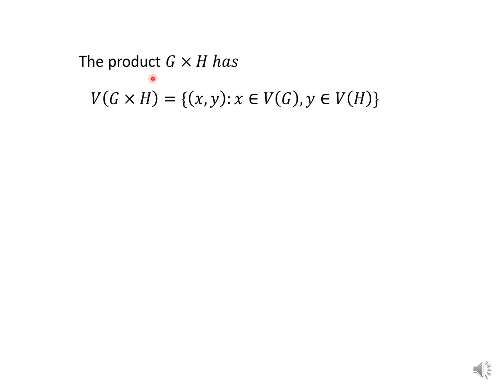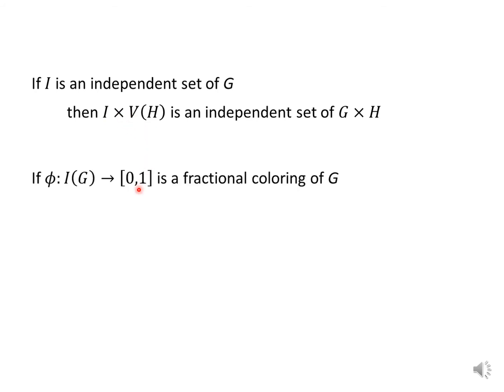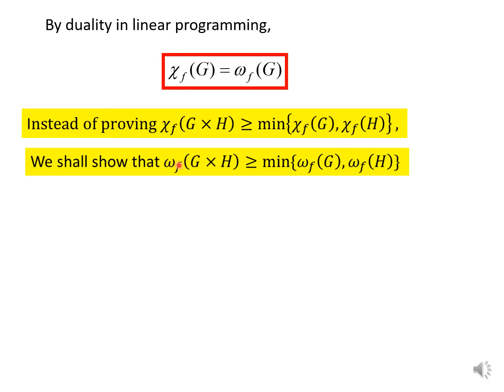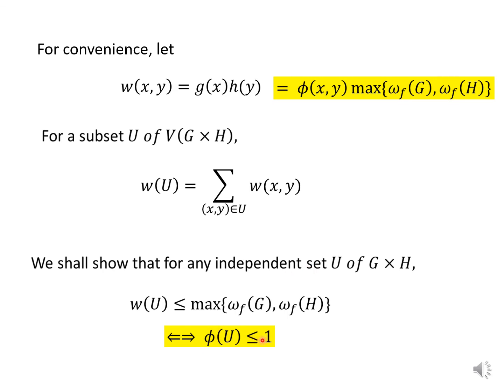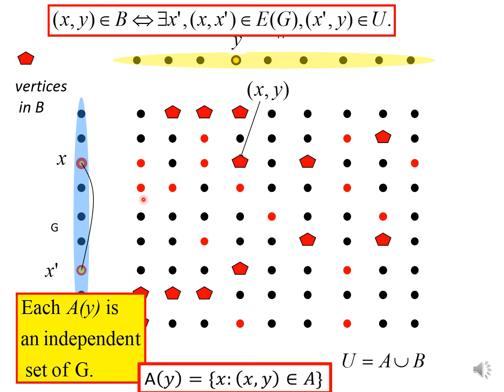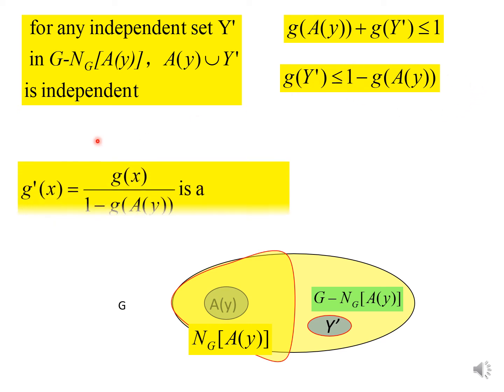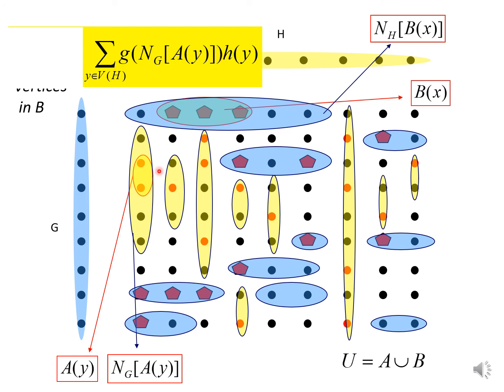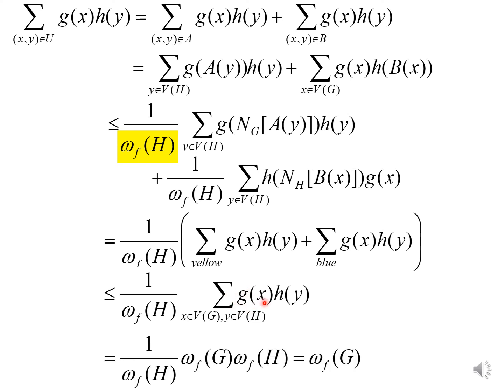The fractional version of Hedetniemi's conjecture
This lecture proves the fractional version of Hedetniemi's conjecture: the fractional chromatic number of G x H equals the minimum of the fractional chromatic numbers of G and H.